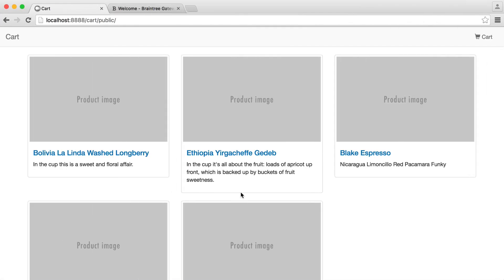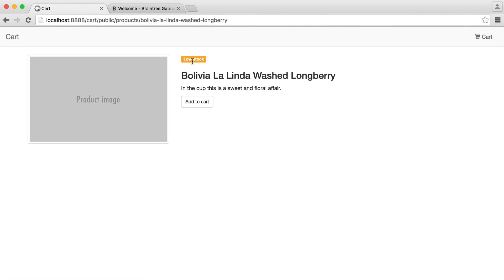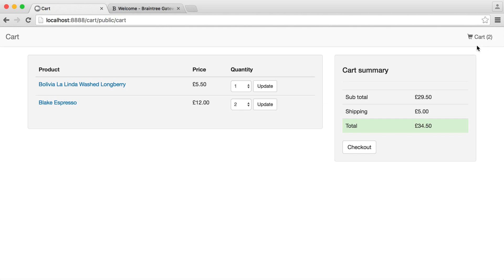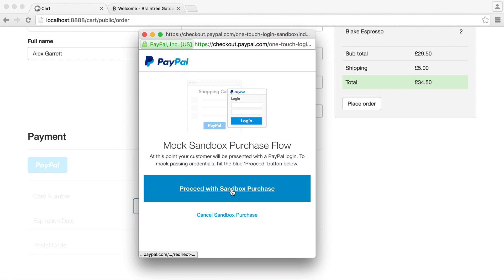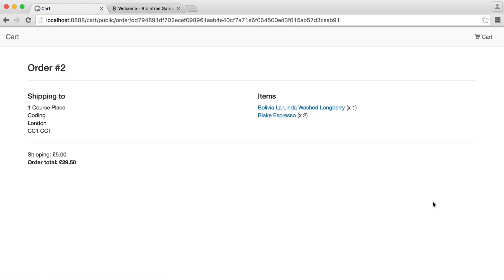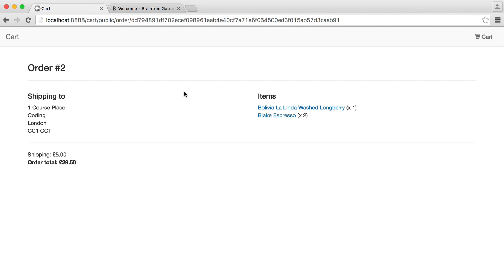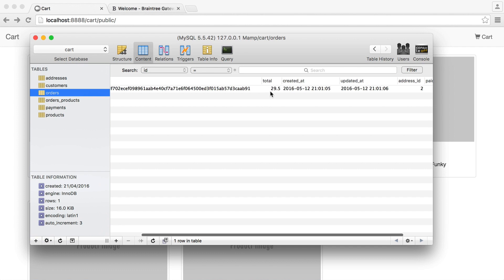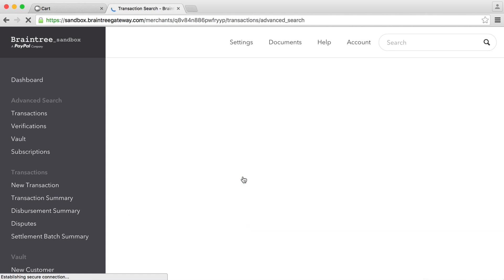Build A Shopping Cart with PHP: Introduction (1/15)